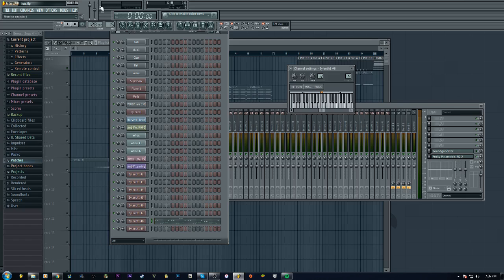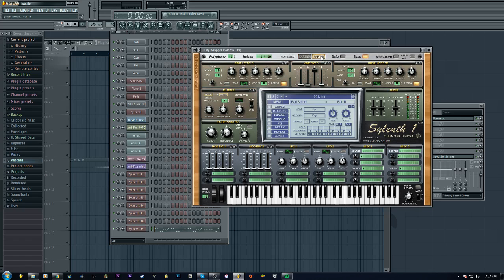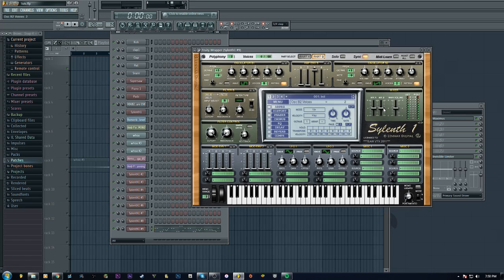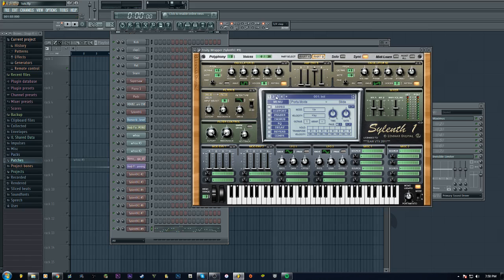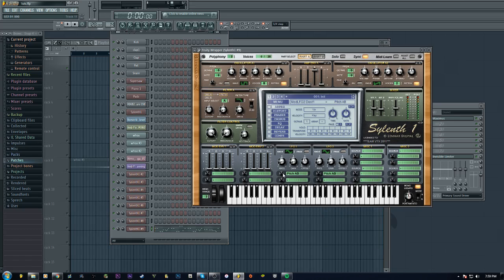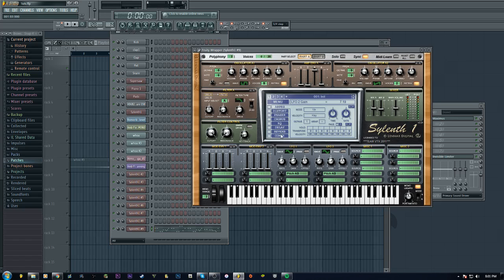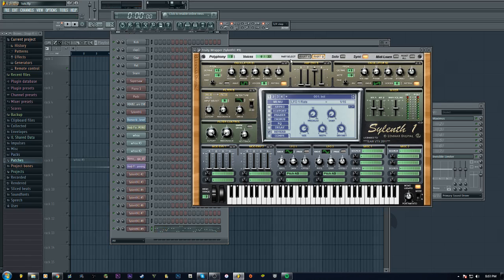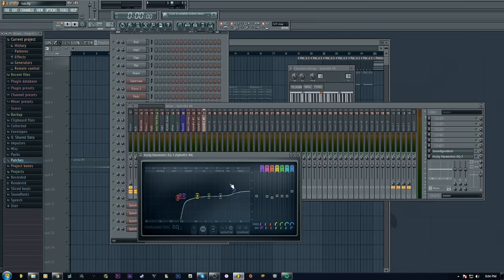Tutorial Tuesdays #26 - How to Make the Lead From Paradise in Sylenth1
Friends and other people's channels.